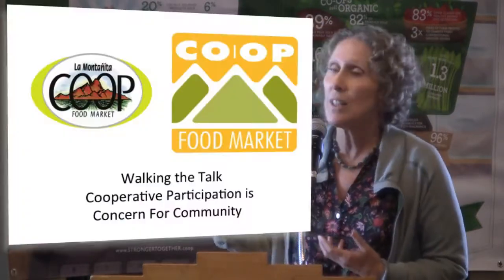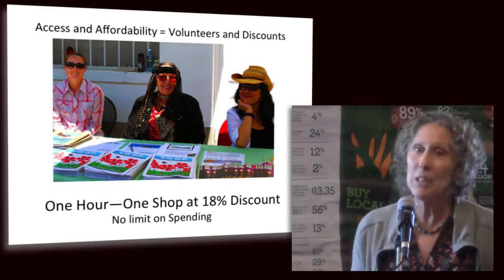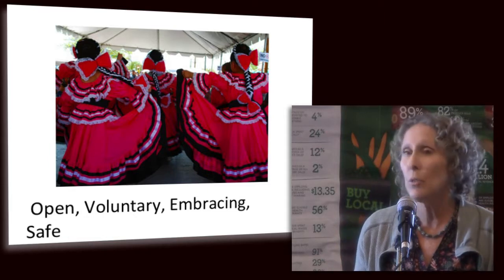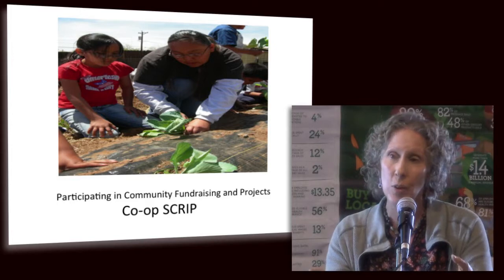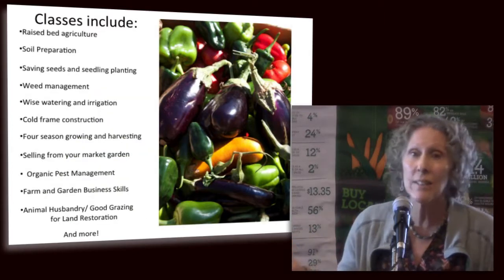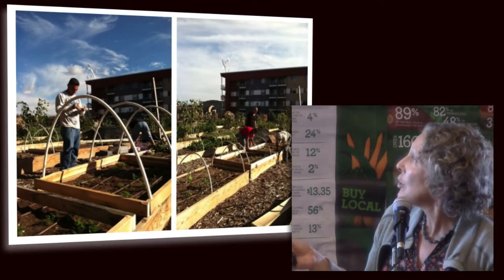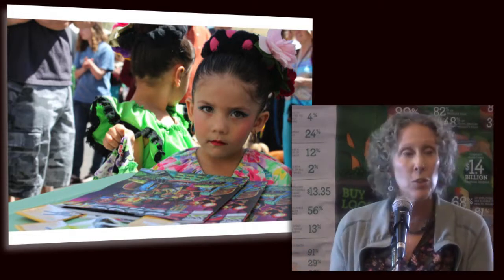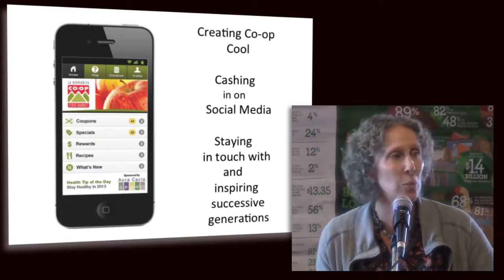Cooperative Cafe - Robin Seydel - ABQ 2013